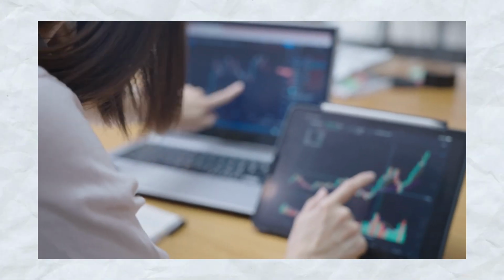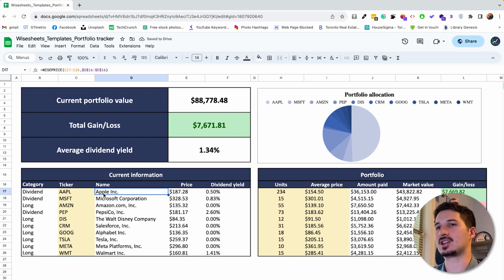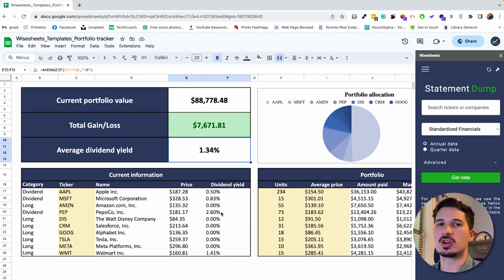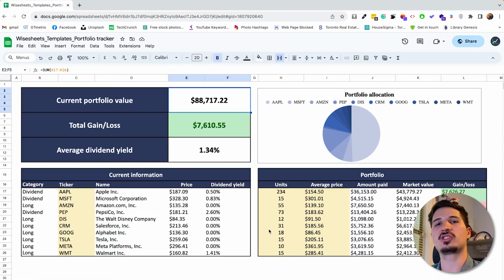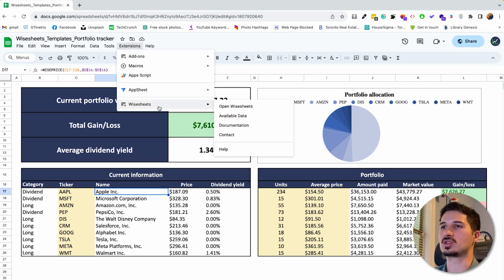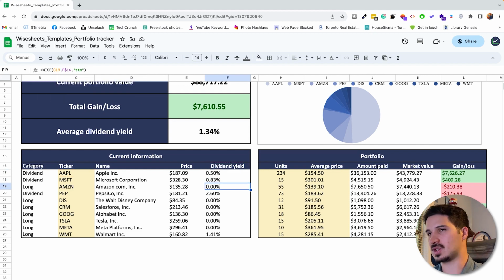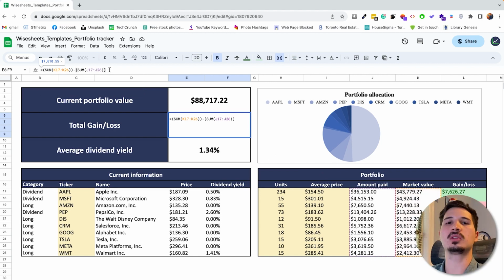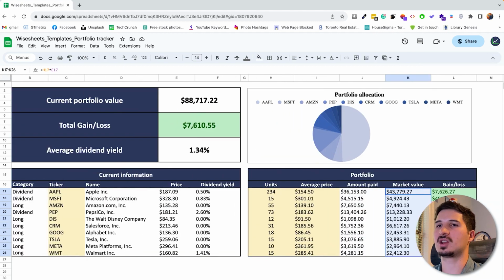Track Your Stock Portfolio with Ease Using Google Sheets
Are you tired of manually tracking your stock portfolio and not seeing an accurate representation of your investments? Look no further than Google Sheets! In this informative video, we'll guide you through the steps of tracking your stocks with ease using Google Sheets.

First, we'll introduce you to the powerful tools and features of Google Sheets that make tracking stocks a breeze. From calculating financial ratios to customising formulas, learn how to easily build your own stock screener with just a few clicks.

Next, we'll show you how to download our free stock screener template and provide you with a comprehensive, step-by-step guide on how to navigate and make the most of its helpful features.

But why stop there? We'll also demonstrate how to create your own portfolio allocation graph or pie chart, allowing you to visualize the distribution of your investments in an easy-to-read format.

In addition to being an essential tool for any investor, using Google Sheets to track stocks offers a number of benefits. Not only is it free and widely accessible, but it also allows you to easily collaborate with others and access your portfolio from anywhere, anytime.

Say goodbye to the hassle and uncertainty of traditional stock tracking methods. Whether you're a seasoned investor or just starting out, our comprehensive guide to tracking your stock portfolio with ease using Google Sheets is sure to provide valuable insights and practical tips.

📈 Free stock analysis spreadsheet templates:
1. Excel roaring kitty (DFV) analysis template
2. Excel discounted cash flow model (DCF)
3. Google Sheets stock tracker
4. Google Sheets roaring kitty (DFV) analysis template

Looking for a written version of this video, check it out

0:00 Intro
0:14 Use of Google Sheets to track stocks
0:46 How to build your own stock screener using Google Sheets
4:02 How the template works
8:33 Create your own portfolio allocation graph or pie chart
9:30 Conclusion